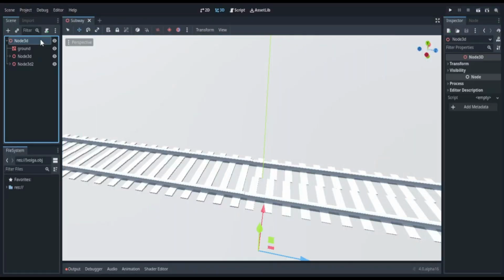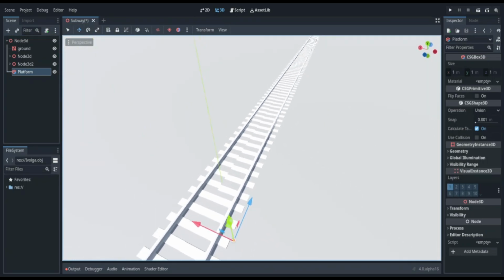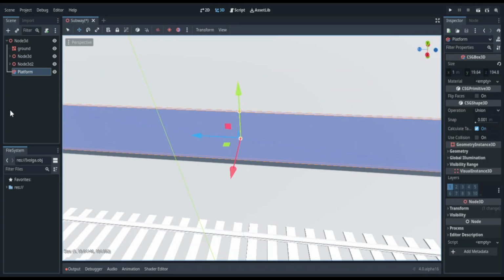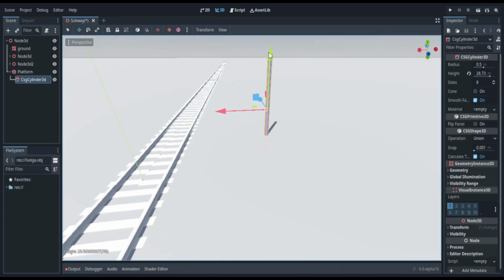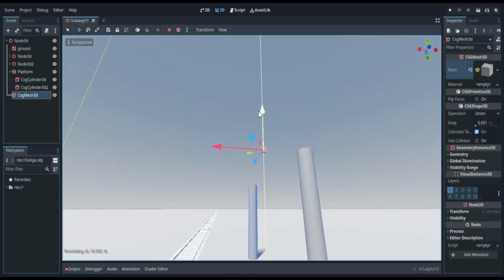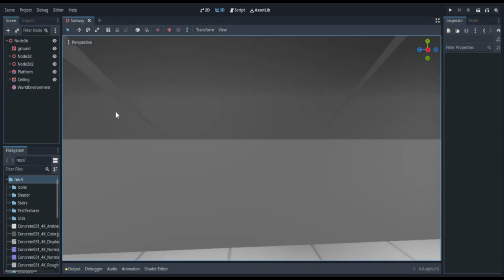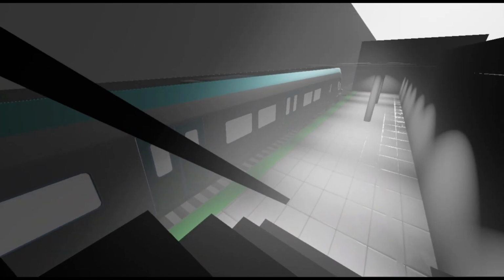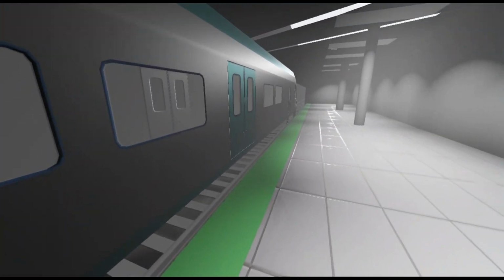Making A 3D Subway Station in Godot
What's good YouTube its ya main man Coding Worm and Im back with another video. Thats the whole shirade I do at the beginning of every video no matter what. Maybe one of these days I'll break out of that and try something new. I made a subway station in Godot. In New York, I know these are basically the primary source of transportation for people. I'm from NYC but I wouldn't know. This scene didn't take me too long though. I hope you all enjoy. Peace Out.